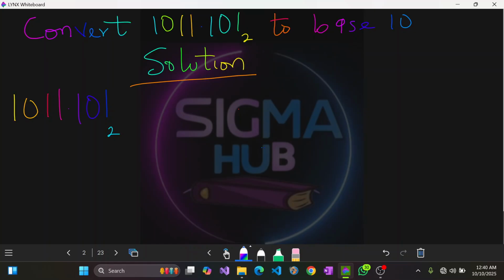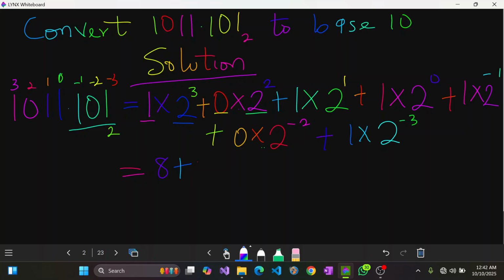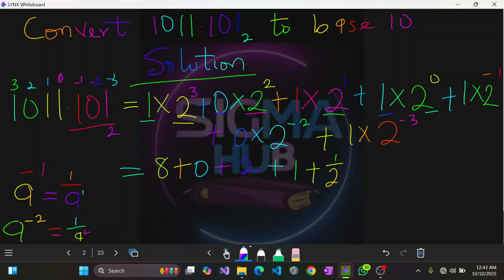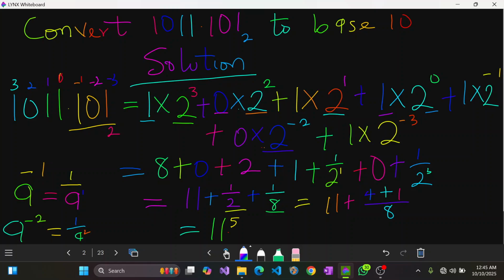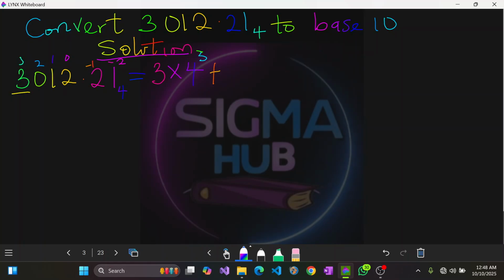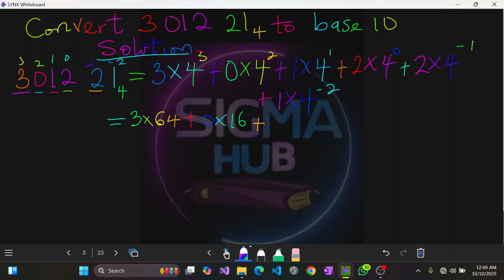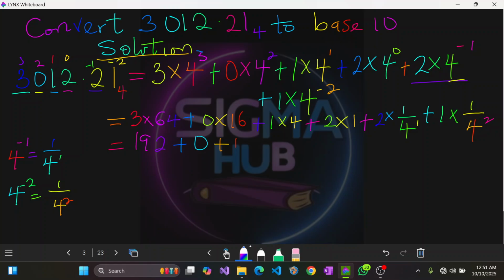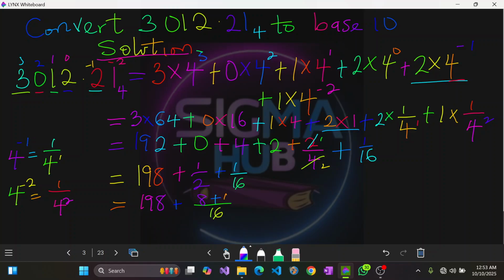CONVERSION TO BASE TEN PART 2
Welcome to Part 2 of our Number Base System series!
In this lesson, you’ll learn how to convert numbers from any base to base 10, including numbers that contain decimal fractions.

We’ll break everything down step-by-step with clear examples so you can master base conversion easily.

📘 What you’ll learn in this video:

How to convert whole numbers from any base to base 10

How to handle decimal (fractional) parts in base conversion

Worked examples with different bases (e.g., base 2, base 5, base 8, etc.)

💡 Next Lesson (Part 3): Converting from Base 10 to Any Other Base